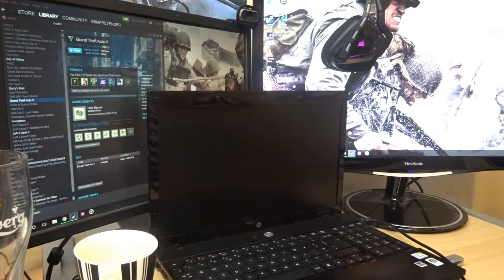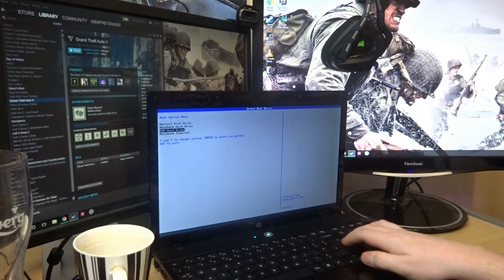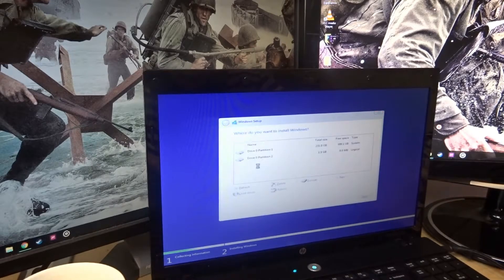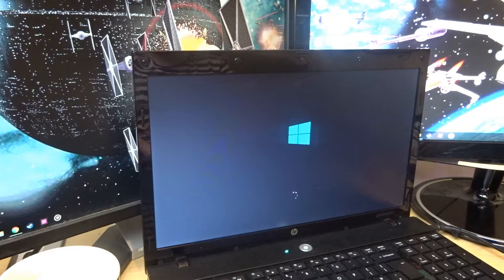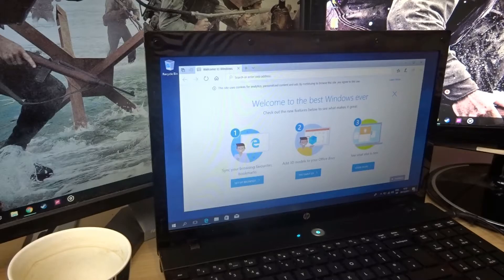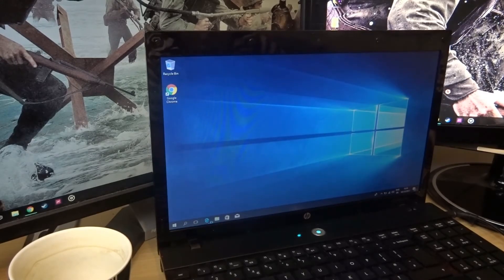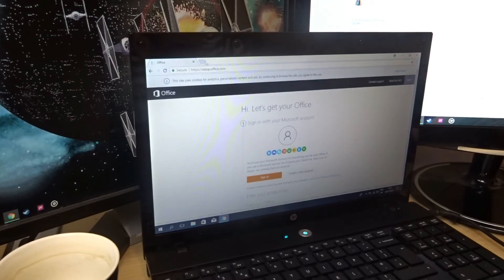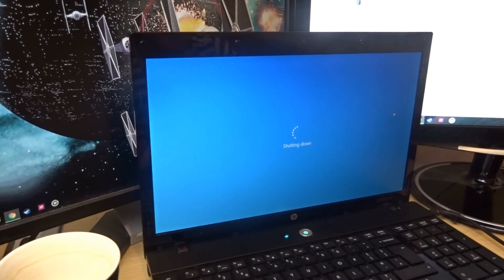How To Breath New Life Into An Old Laptop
A fresh copy of Windows is the easiest way to speed up your computer, but it does mean that you have to start over.